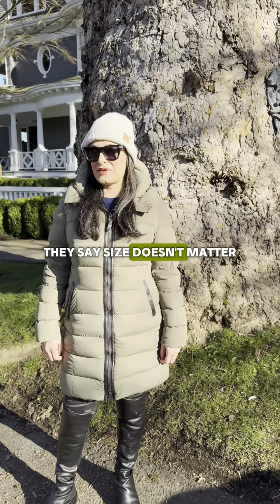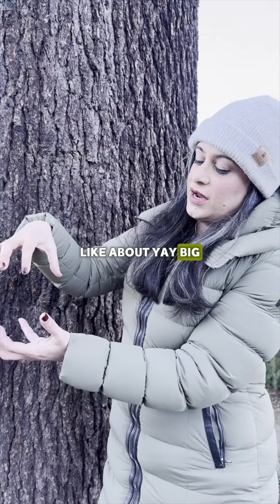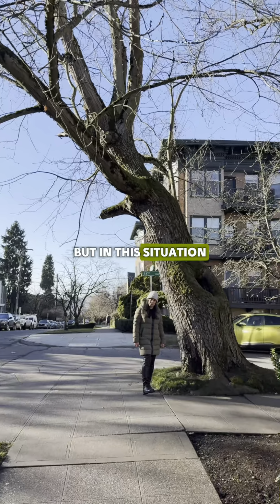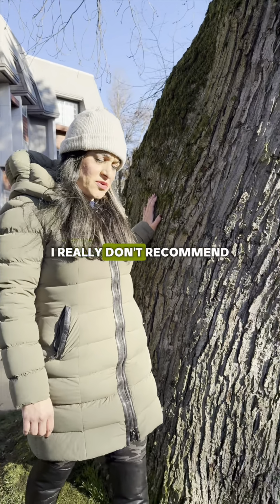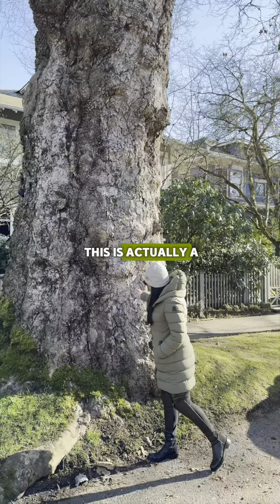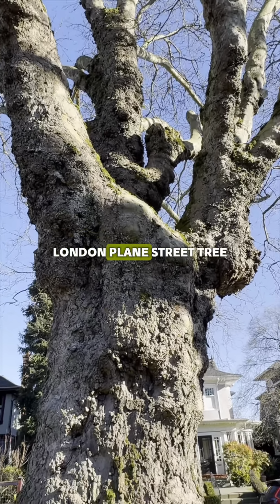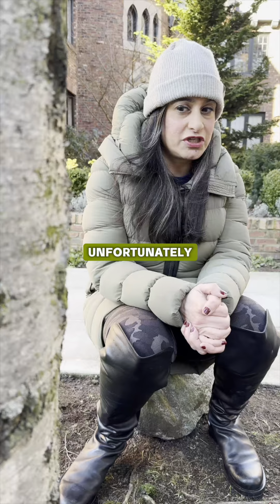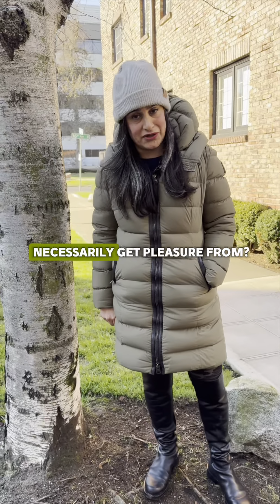Seattle's Sexy Street Trees with Taha Ebrahimi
Think trees aren’t f*ckable? Well, think again, smarty! Join Taha Ebrahimi , author of Street Trees of Seattle: An Illustrated Walking Guide, as she leads us on a revealing dendrological journey, for a tantalizing glimpse beneath the bark of some of Seattle’s sexiest trees, showing how readily we humans can anthropomorphize anything into something we can bang. 🌲